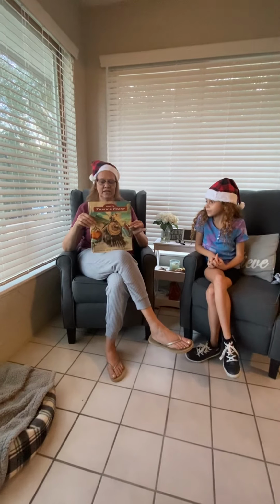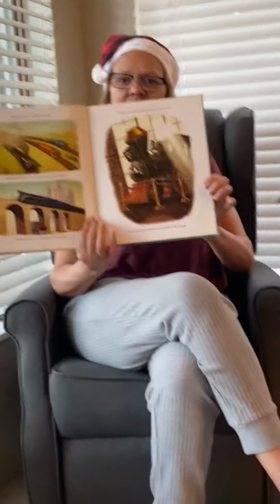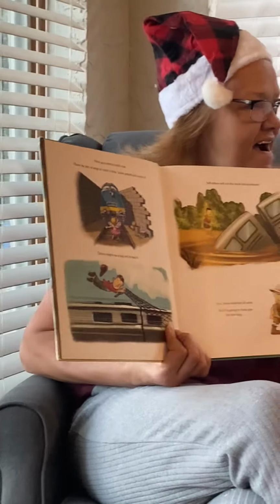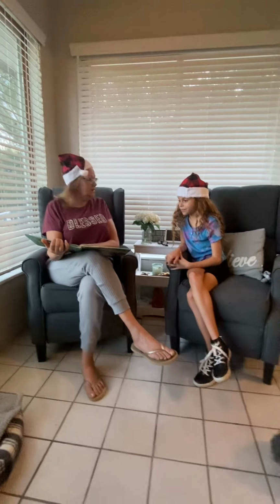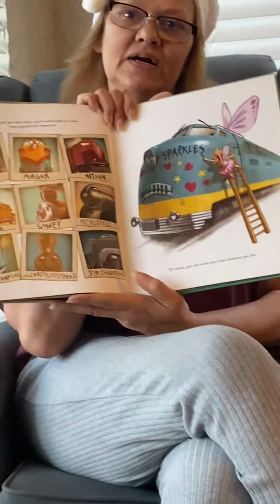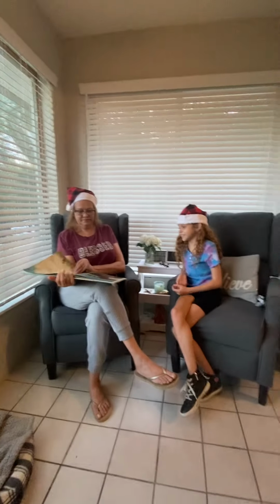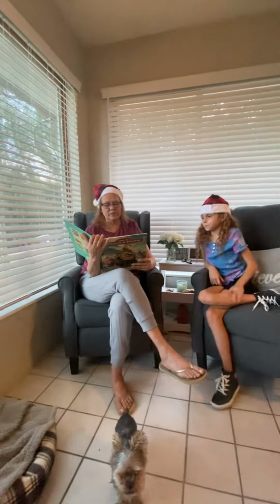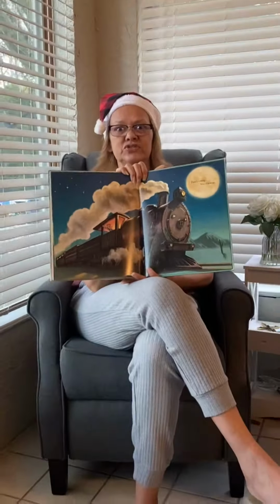A bedtime Story -How to Train a Train 🚂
Children’s bedtime story